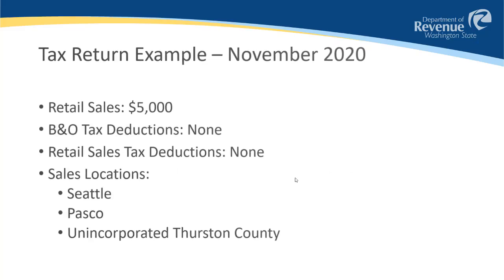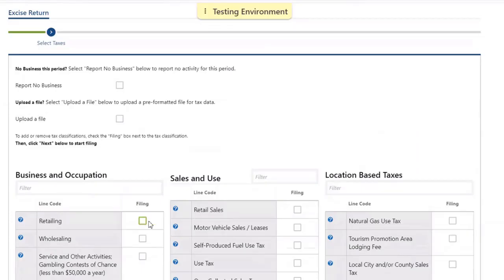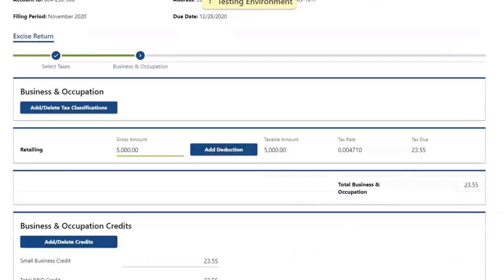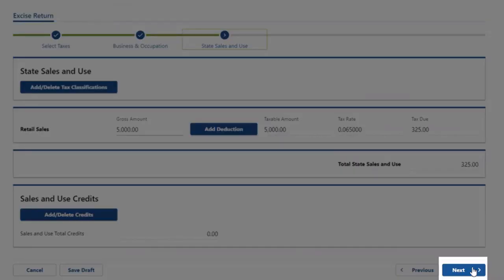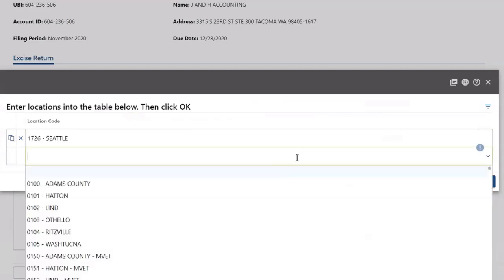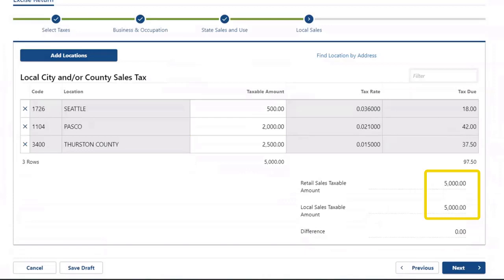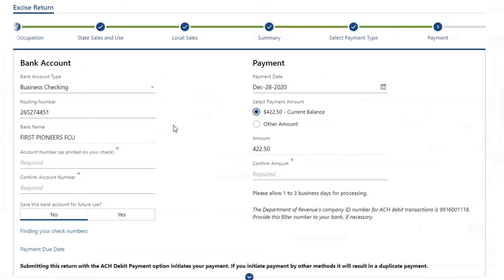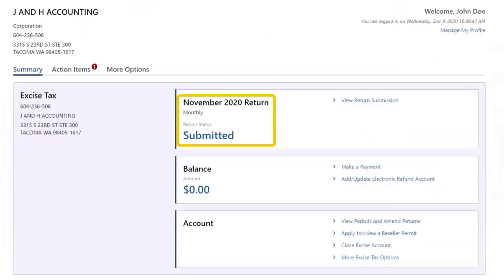How to file a basic return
Learn how to file a basic excise tax return in My DOR.